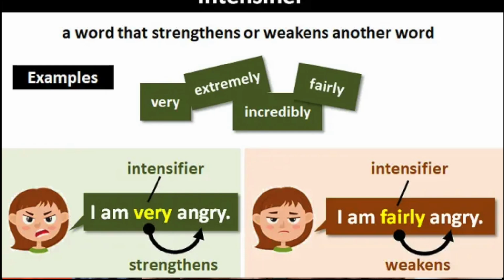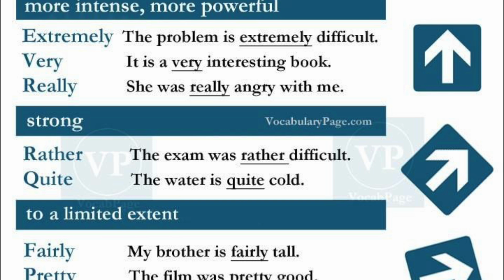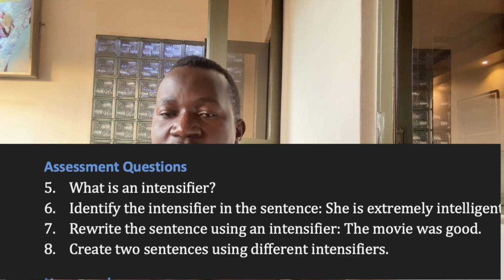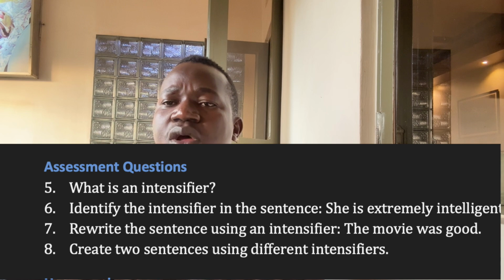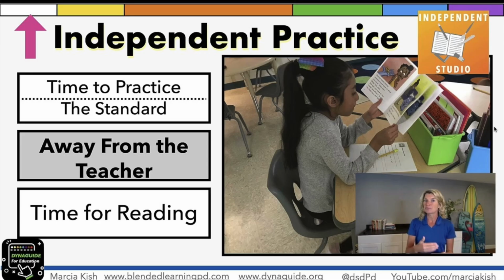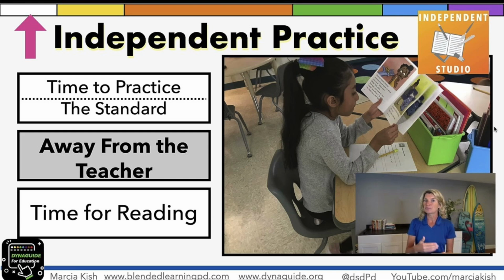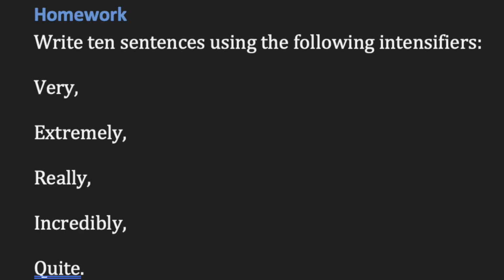my course work about intensifiers